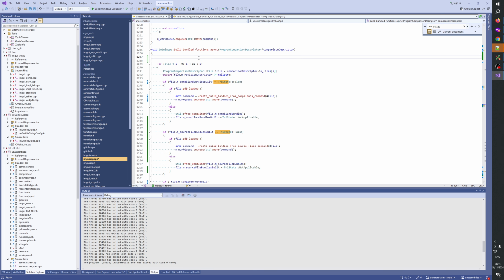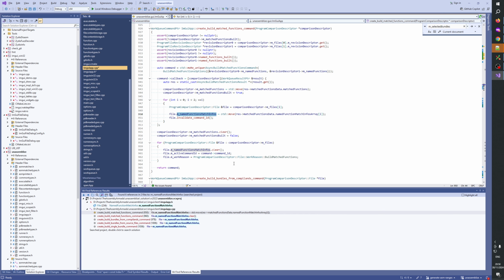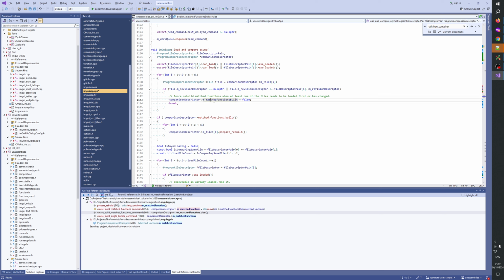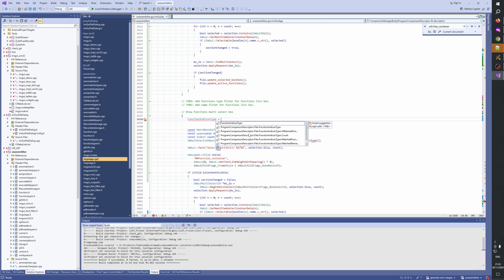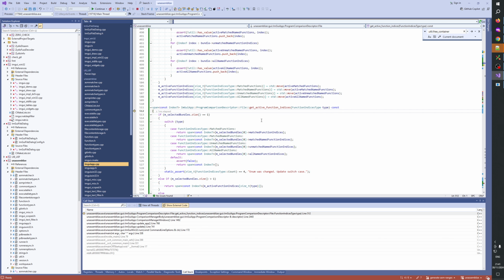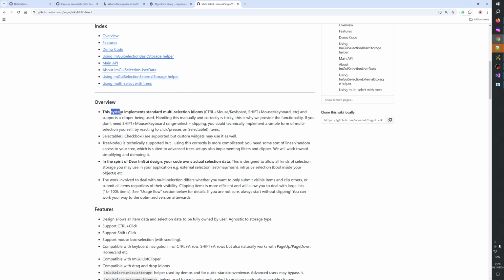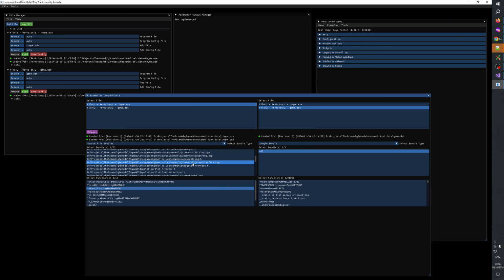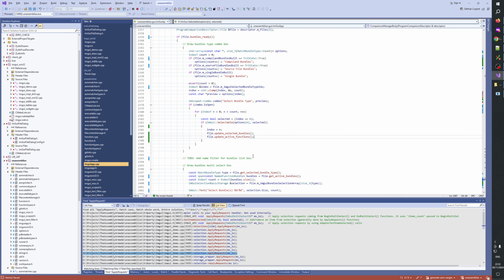Let's fix Generals Zero Hour 0285 - Thyme - unassemblize: Implement Assembler Comparison UI 17